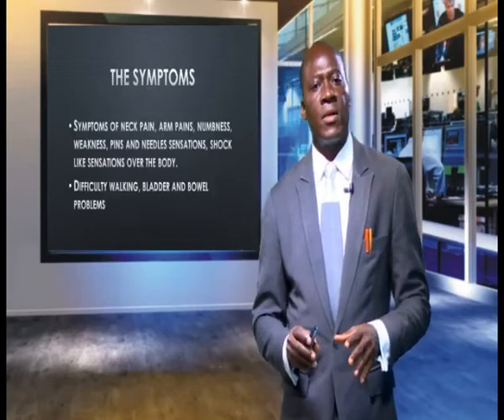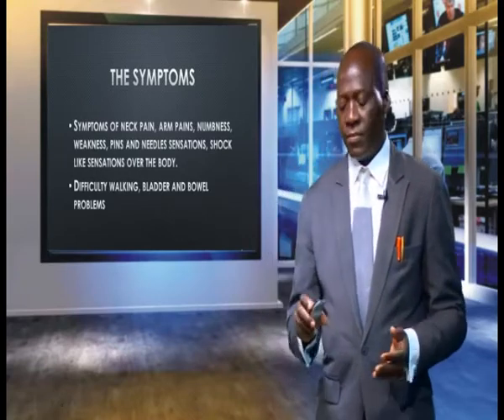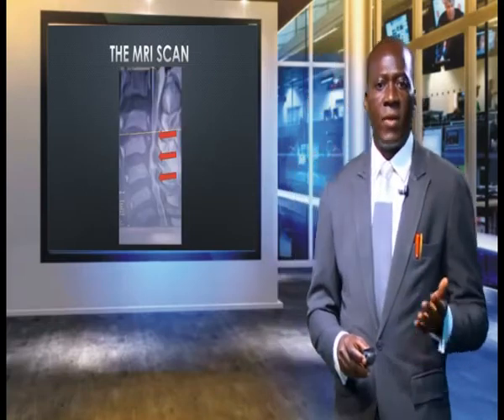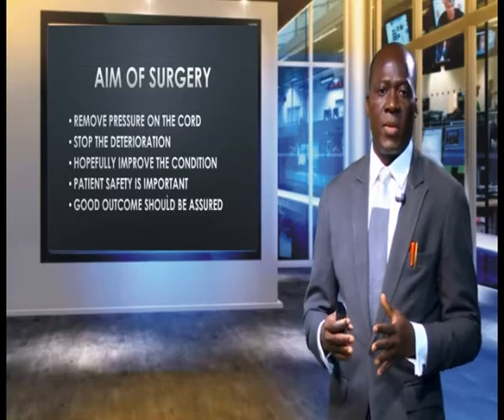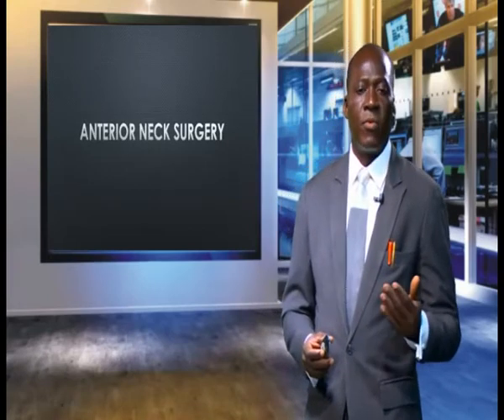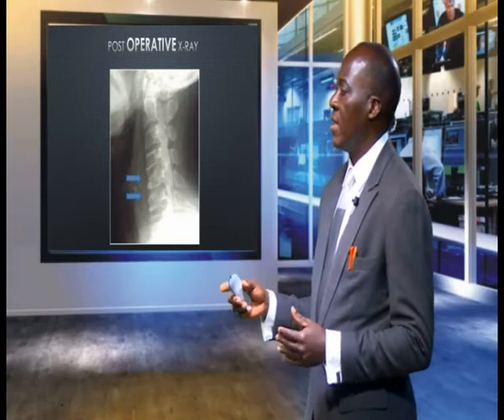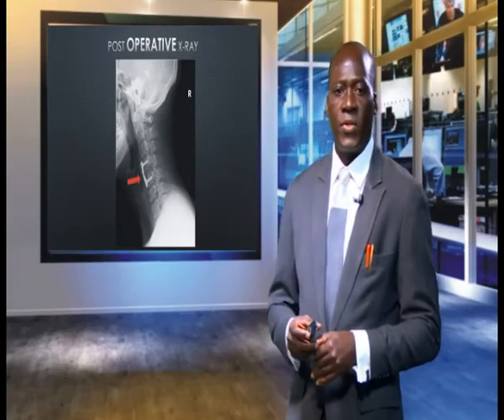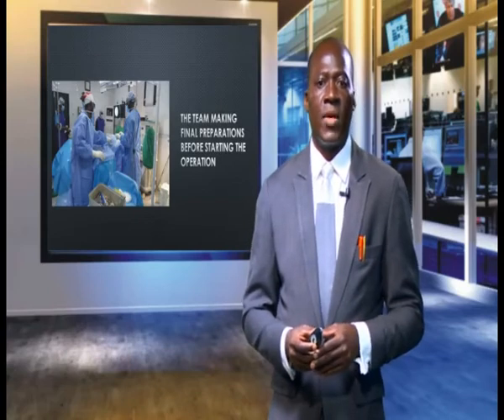Dr Biodun Ogungbo talks about Cervical Spondylotic Myelopathy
Dr Biodun Ogungbo, Consultant Neurosurgeon @ Brain and Spine Surgery Consortium talks, educates and enlightens about Cervical Spondylotic Myelopathy